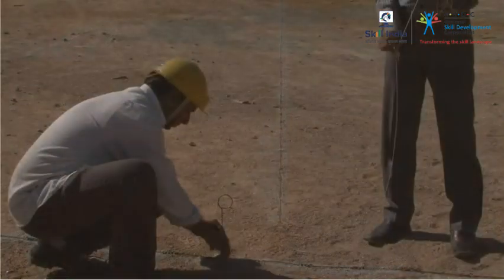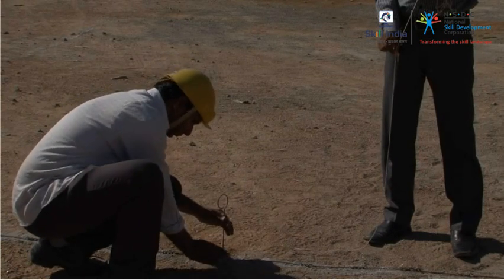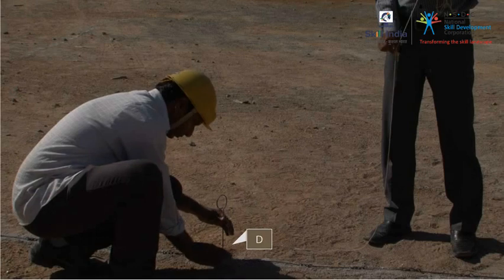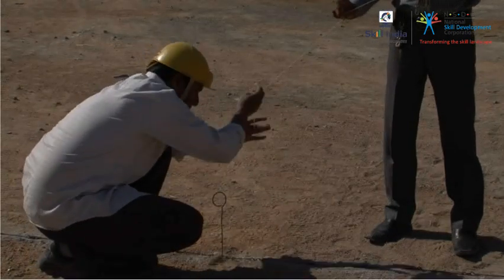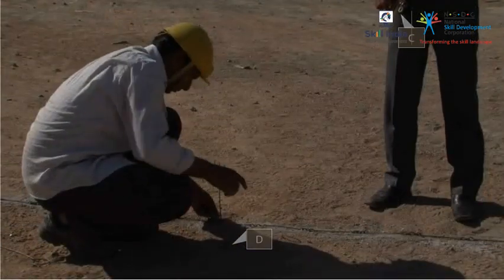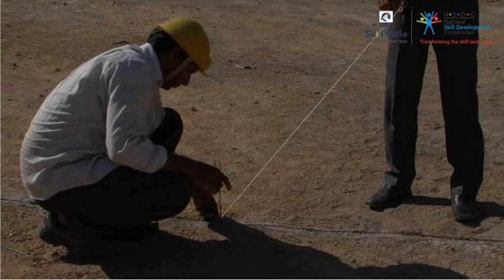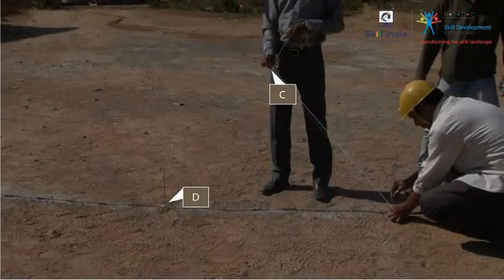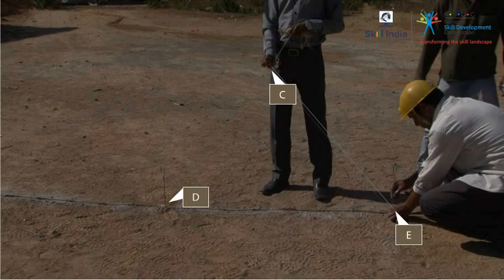Dropping a perpendicular from a point to a Chain Line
This video explains second problem which is dropping a perpendicular from a point on a Chain Line .